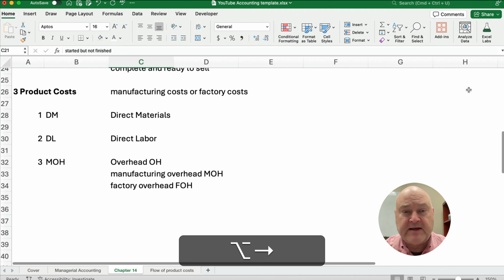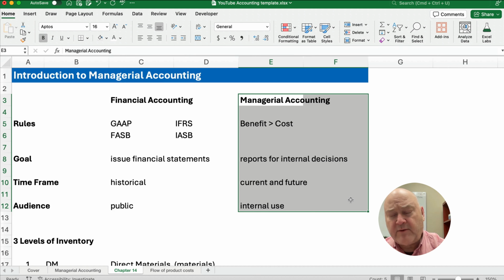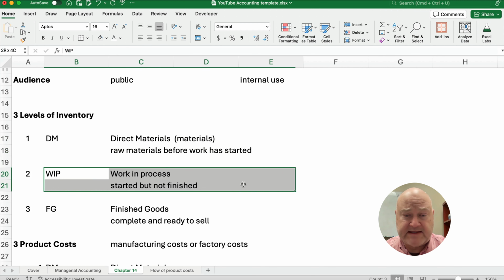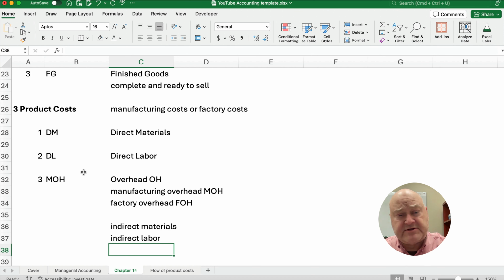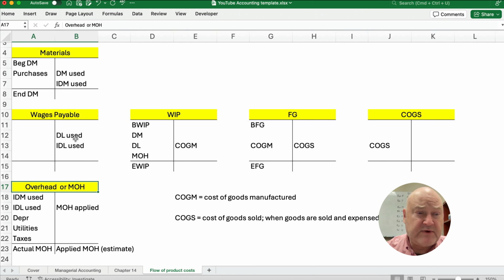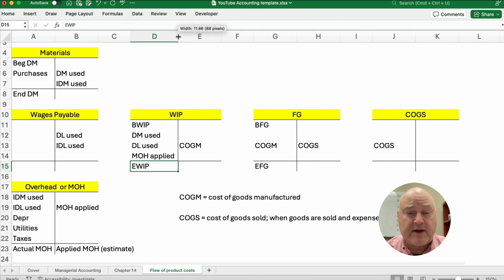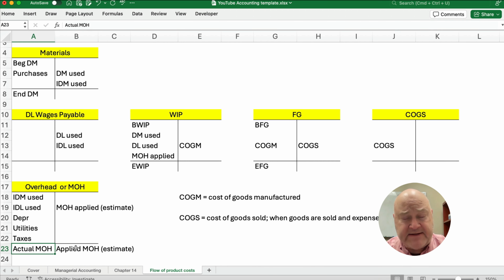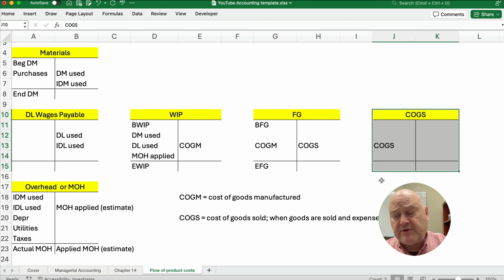Managerial Accounting: A Beginner's Roadmap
💰 Want to learn how to invest for beginners? Introduction to Managerial Accounting includes

3 product costs
DM direct materials
DL direct labor
MOH manufacturing overhead

3 stages of inventory
DM direct materials
WIP work in process
FG finished goods

COGM cost of goods manufactured
COGS cost of goods sold

SEE ALSO

ACCOUNTING BASICS

EXCEL BASICS

FINANCE BASICS

INTERMEDIATE ACCOUNTING

MY GEAR

02/18/2024